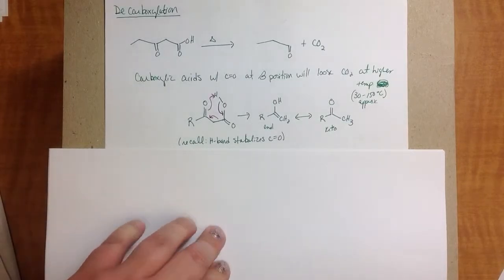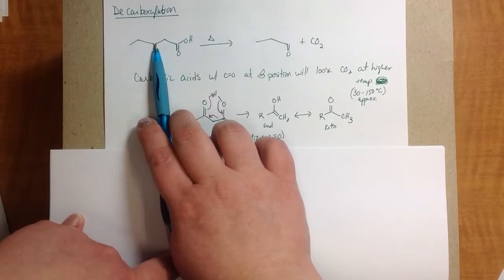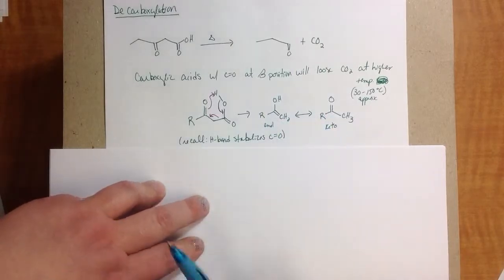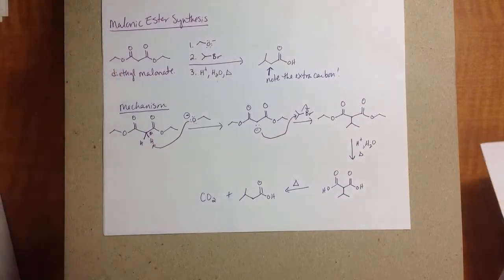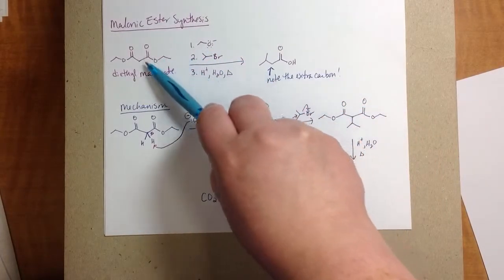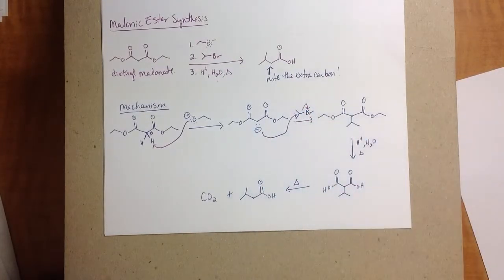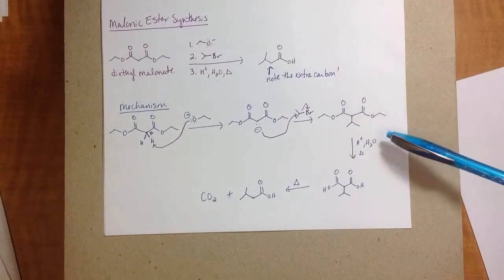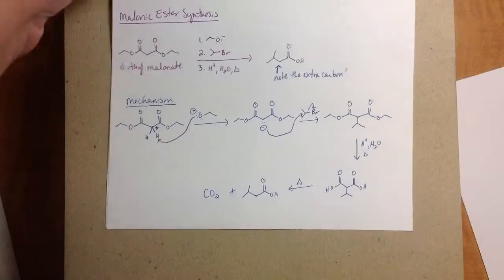Malonic Ester and Acetoacetic Acid Synthesis